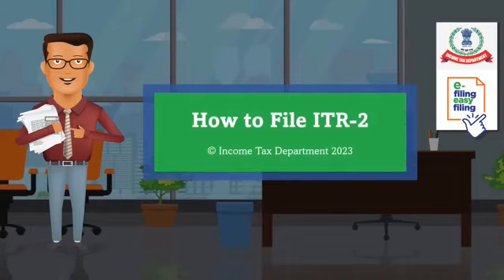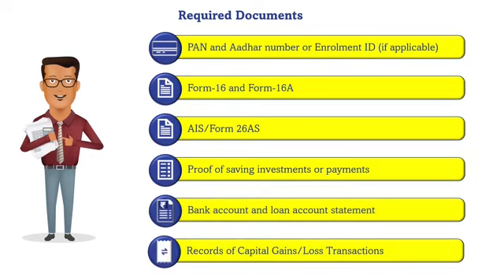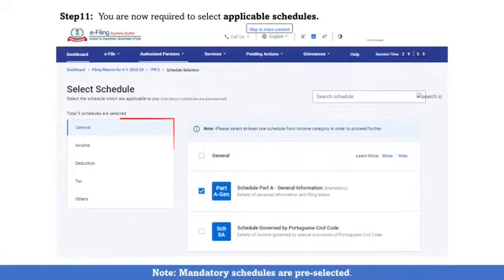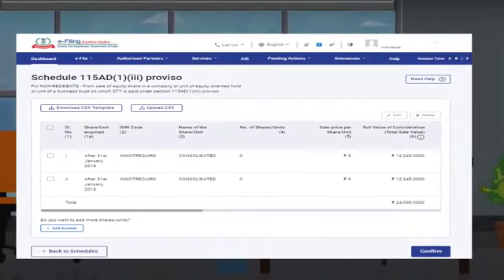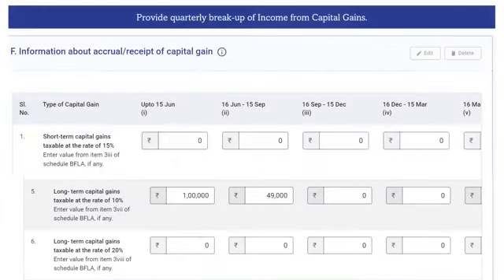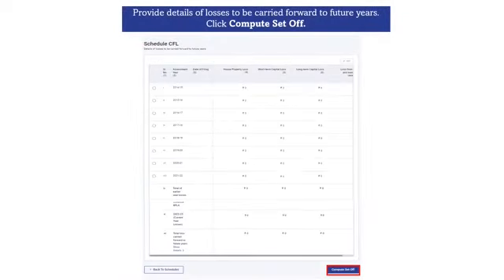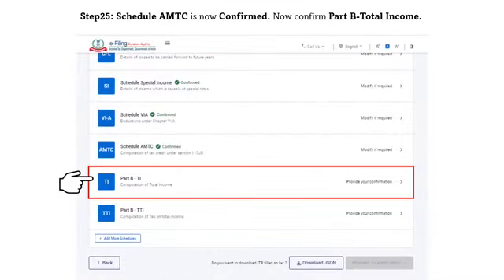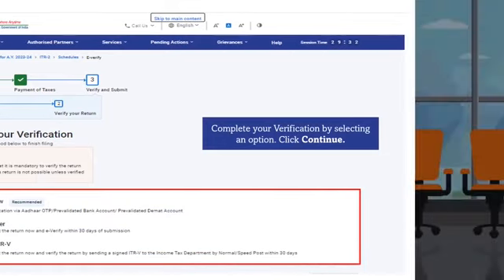How to File ITR 2 For AY 2023-24 I Latest Return 2022-23 I Quick Filing I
How to File ITR 2 For AY 2023-24 I Latest Return I Quick Filing I @advocatemalwa

itr 1 filing online 2023-24 salaried person
itr 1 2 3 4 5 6 meaning
itr 1 filing online FY 2022-23 army person
itr 1 vs itr 2
itr 1 filing
itr 1 filing online 2022-23 salary person
itr 1 2 3 4 kya hota hai
itr 1 to 7 details in hindi
itr 3
itr 3 filing online 2022-23
itr 3 filing itr 3 kya hai
itr 3 filing for share market income
itr 3 kaise file kare
itr 3 updated return
itr 3 excel utility AY 23-24
itr 3 or itr 4
last date to link aadhaar with pan card
last date
last date of pan card and aadhar card link
last date of itr filing AY 2023-24
itr 4 filling online 2023-24
itr 4
itr 4 filling online 2022-23 itr 4 kya hai
itr 4 filling online 2022-23 after due date
itr 4 kaise bhare in hindi
itr 4 updated return
itr 4 filling online 2020-21 after due date itr 4 filing
itr 4 filing offline utility 2022-23
itr 4 filling
itr 4 revised filing online 2022-23
salary return filing online
salary return filing online 22-23
salary return kaise bhare
salary return
salary retirement income tax
salary return with form 16
salary return deductions
salary retirement benefits
salary retirement
salary return kaise bharen
salary return 2022
salary return filing online 2022
file income tax return online
file income tax return online for salaried employee
file income tax return online AY 23-24
file income tax return u/s 139(8a} for AY 2023-24
file income tax return
file income tax
file income tax return u/s 119(2}(b) for AY 2023-24
file income tax return u/s 139(1) for AY 2023-24
file income tax return with form 16
file income tax return u/s 119(2}(b)
file income tax return salaried person
file income tax online
how to file itr 1 for AY 2023-24 how to file itr
how to file itr for salary person
how to file income tax return 2023-24 how to file tds return online
how to file nil income tax return how to file gst return
how to file itr 4 for AY 2023-24 how to file tdr in irctc
how to file gstr 1
how to file income tax return for salaried person
income tax return filing 2022-23 income tax slab 2023-24
income tax officer kaise bane income tax slab 2022-23

Video Credits to Income tax India and all rights of this video is with Income tax India